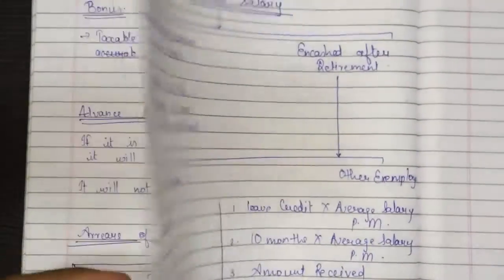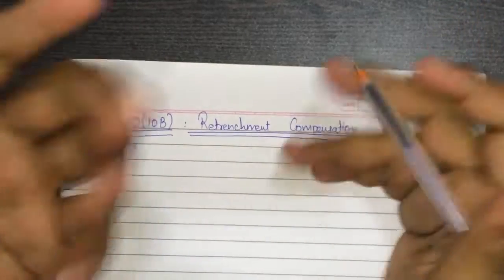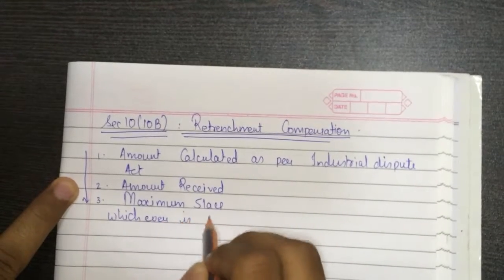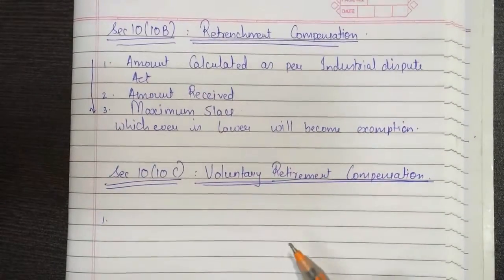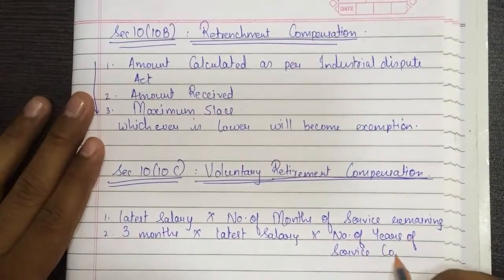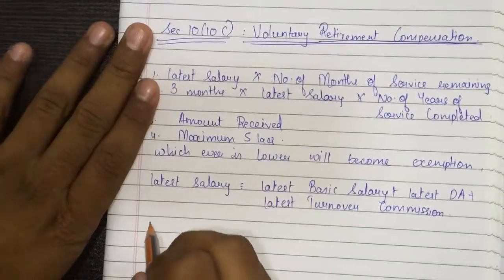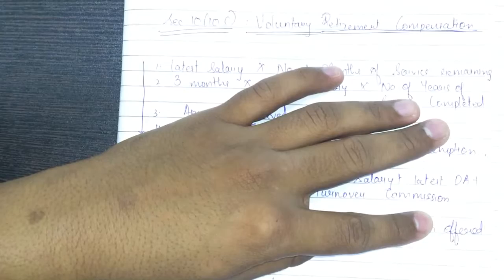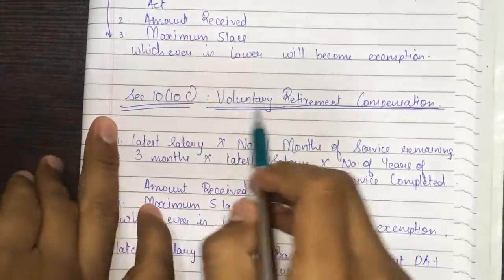CA-IPCC Taxation paper-4 Direct tax AY-[16-17] Income from Salary Part-15